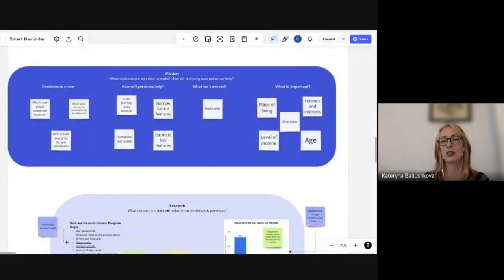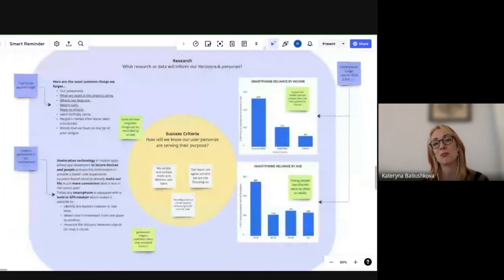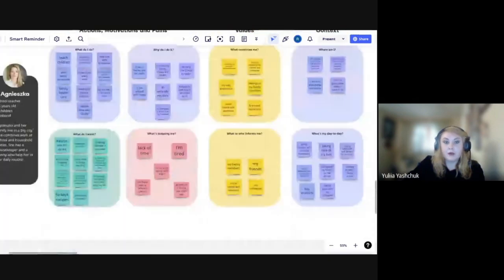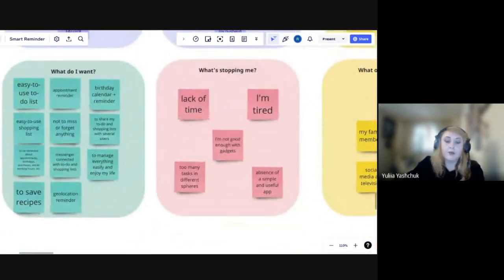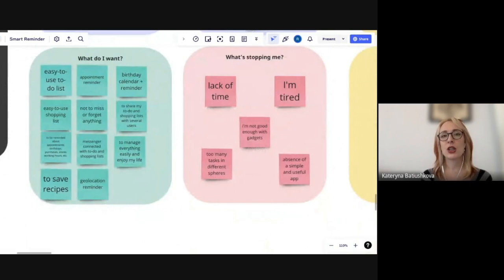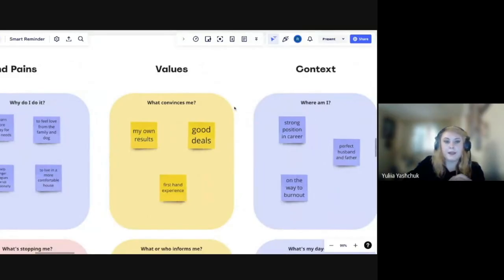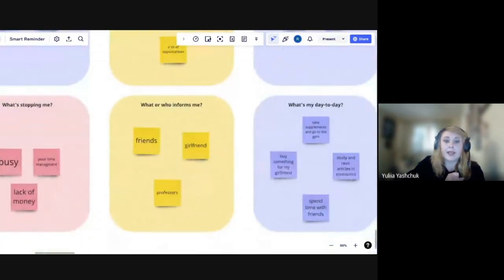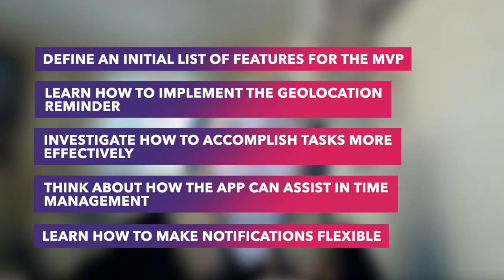User Personas for a Mobile App: Best Strategy to Identify Your Users' Needs📱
💡Learn top strategies to identify the target audience of your app, save money on the development, and create a product that will best meet the users' expectations. Dive into a real case study with Kate Batiushkova and Julia Yashchuk, Business Analysts at Anadea.

00:00 - Intro
00:34 - What is a user persona? Why is it important?
01:27 - Project description and Client's task
02:39 - Purpose: Mission and Research
03:56 - Introducing the Personas
04:35 - Actions, Motivations, and Pains
06:20 - Initial suggestions
06:42 - Values and Context
07:24 - BAs' response
08:06 - New features and goals
09:12 - Conclusion: Why create user personas?

In the video, user personas are explained as fictional characters representing ideal app users, and they are developed based on research and data about the target audience. Identifying these personas helps app developers create applications that cater to user needs and preferences.

An example is provided of a Smart Reminder project, which initially had only a basic list of features. By developing user personas, the team was able to identify additional features to make the app more successful and user-friendly.

The process of creating user personas involves defining the purpose, conducting research, creating portraits with descriptions, analyzing actions, motivations, and pains, and working on values and context.